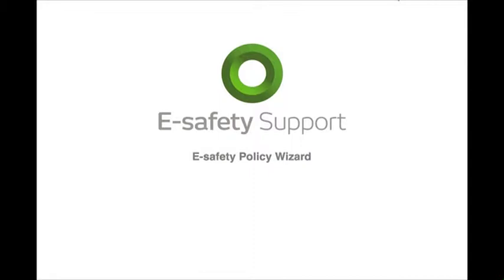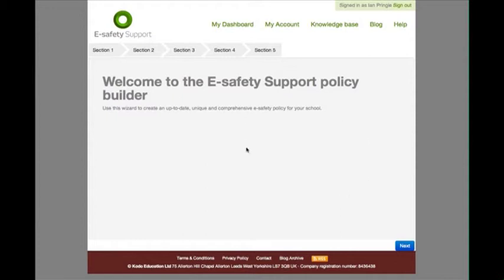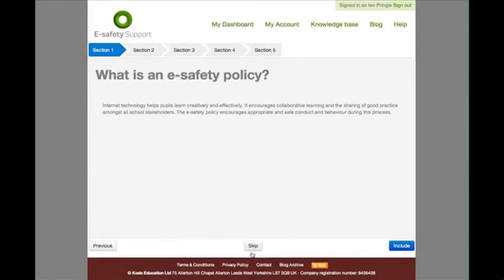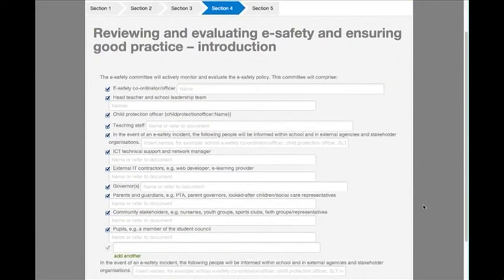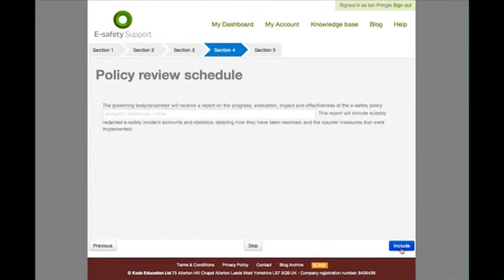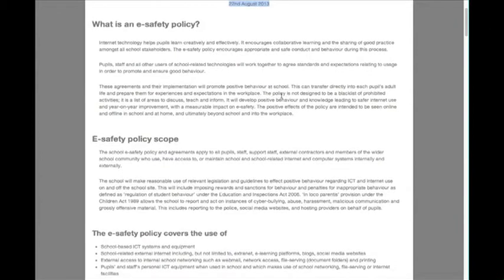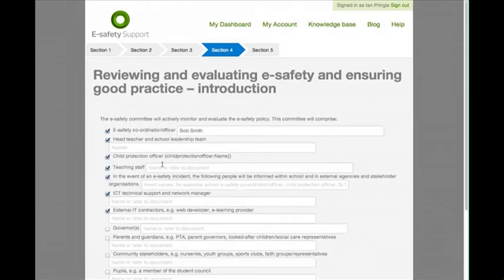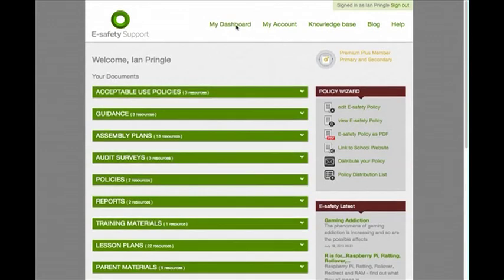E-safety Support Tutorial - Policy Generation Wizard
A guide which shows how to use the E-safety Policy Generation Wizard tool which is a feature of the E-safetysupport.com Premium Plus membership package.